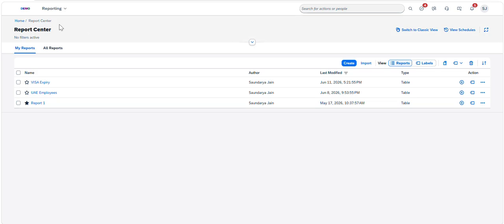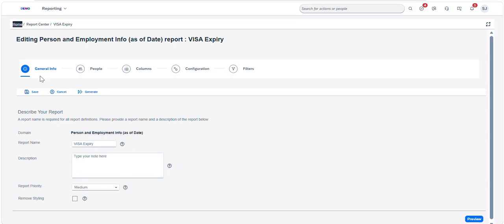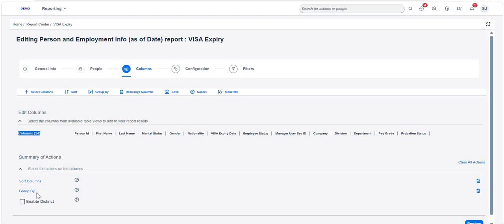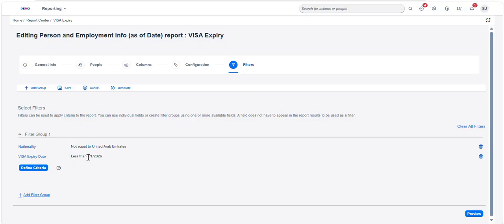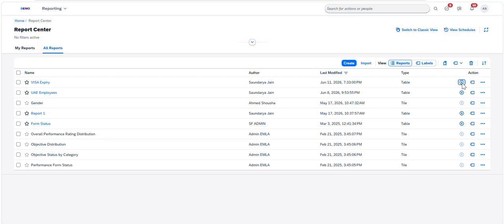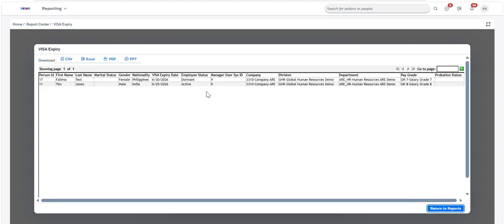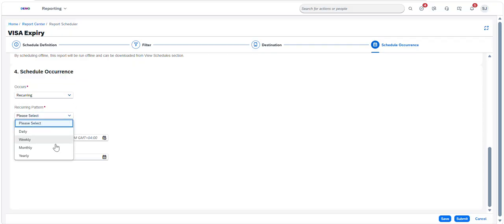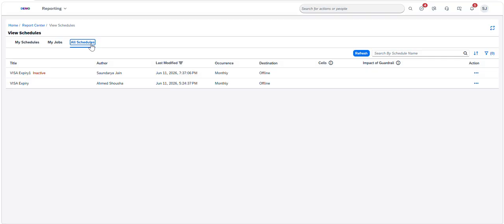Generating Reports in SAP SuccessFactors and scheduling it.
Here we will understand how to create a report in SAP SuccessFactors and schedule a report.